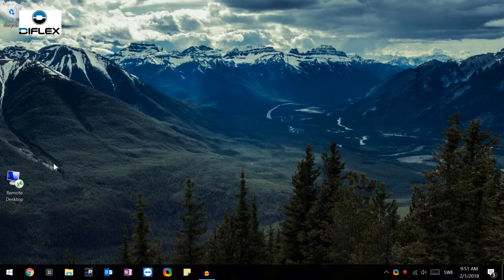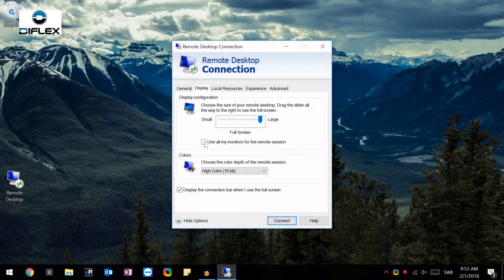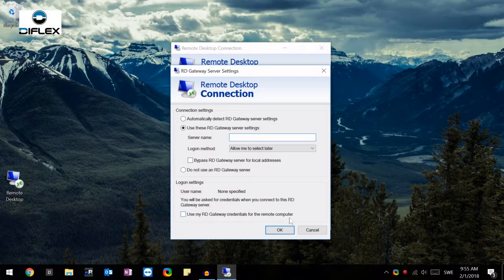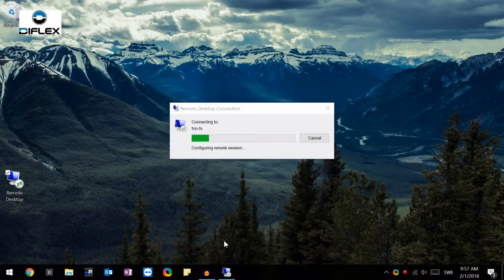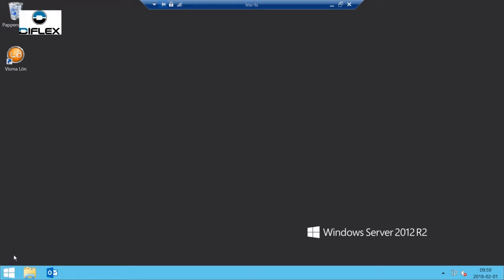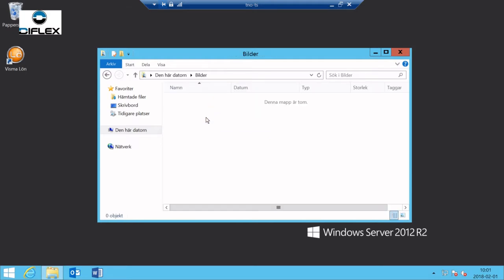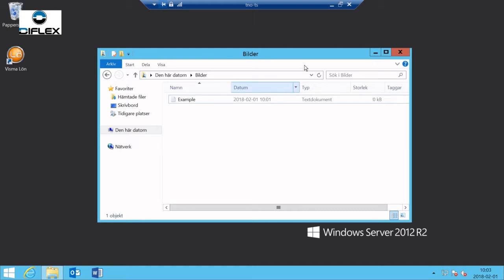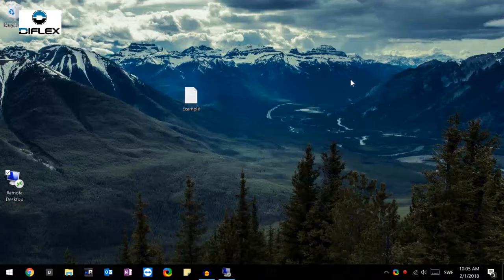Possibilities and advantage with remote desktop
A basic instructions how to use remote desktop, filmed by Diflex technician Viktor Billström.